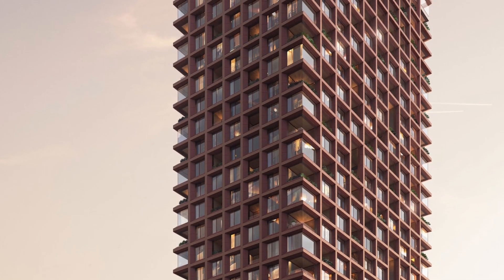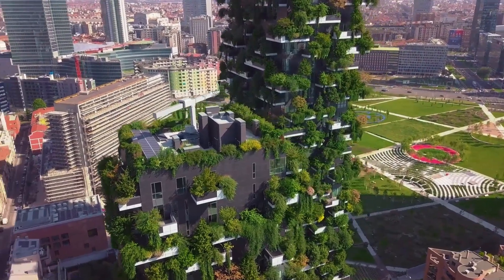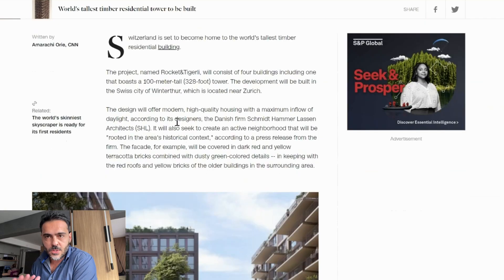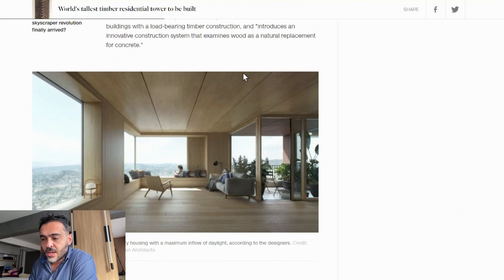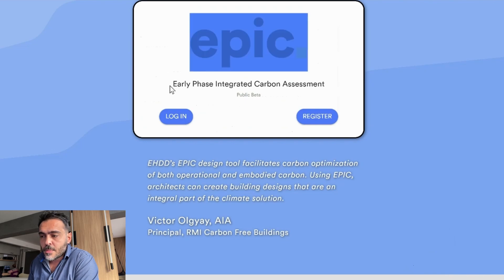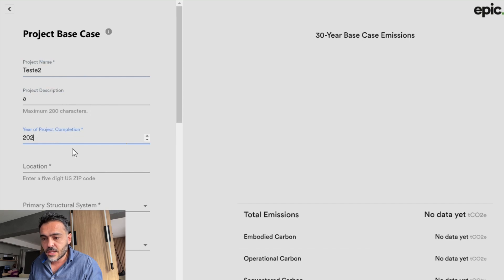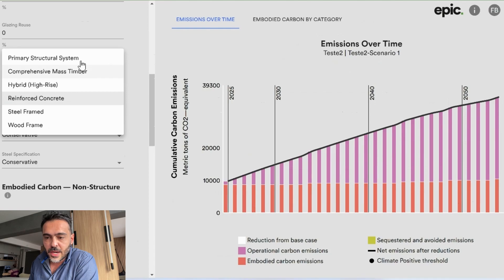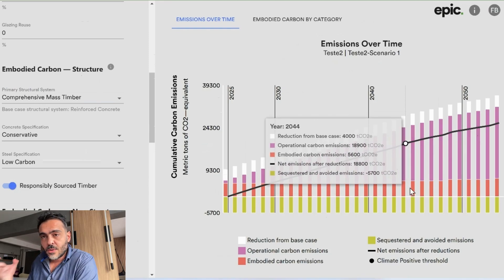The Tallest Timber Building in the World - And How to Reduce Architecture Environmental Impact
In this video, we will discuss the tallest timber building in the world. Will it work?

Learn Sustainable Design and Become a Green Hero.

We invite you to share our content to inspire others, as long as it refers to UGREEN.

Our content can only be embedded on third-party websites by agreement. We partner with domains to share our content and help you reach a wider audience.

Extracting and/or editing this video is illegal and will result in legal action.